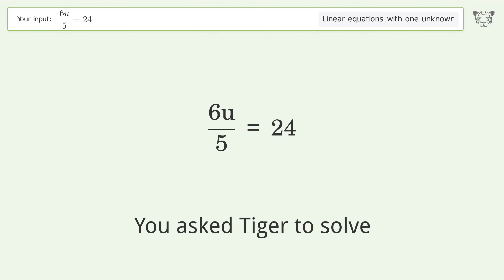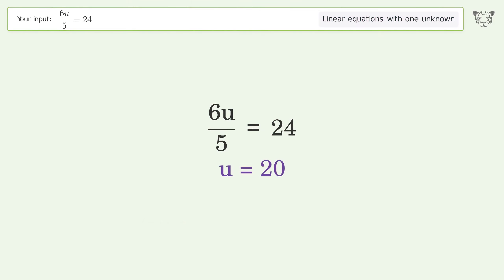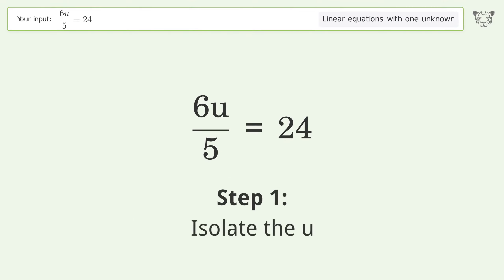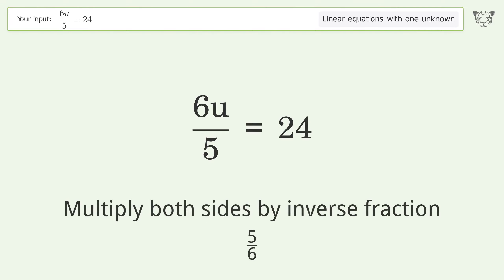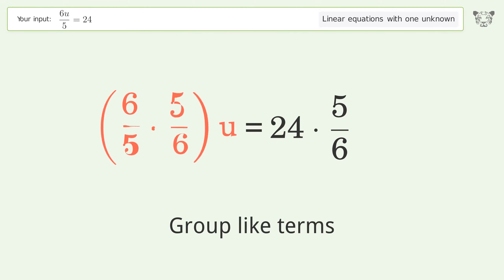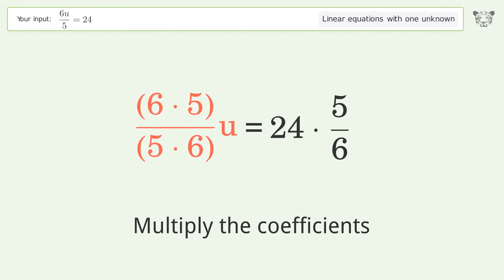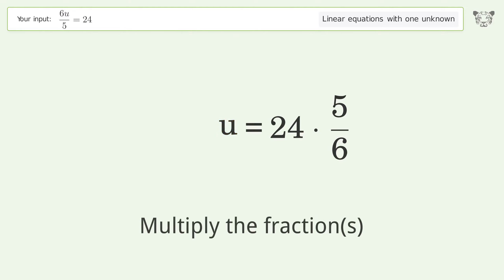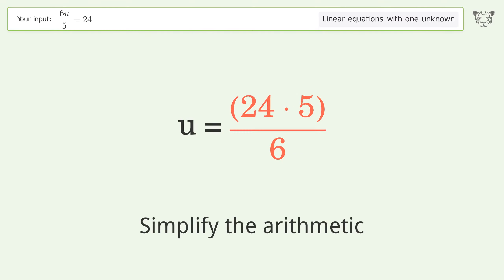Linear equation with one unknown: Solve (6u)/5=24 step-by-step solution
Solving (6u)/5=24 using the linear equation with one unknown solver

for a step-by-step and more tips and tricks for dealing with linear equations with one unknown.